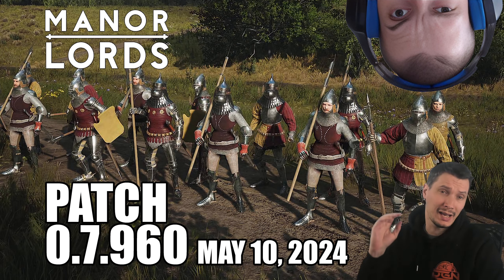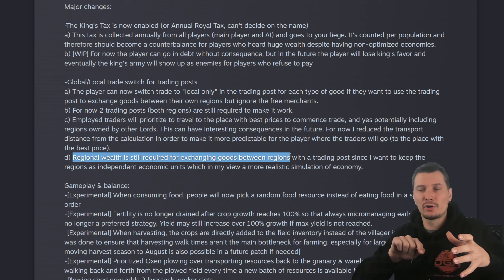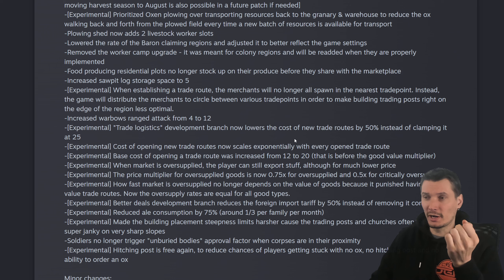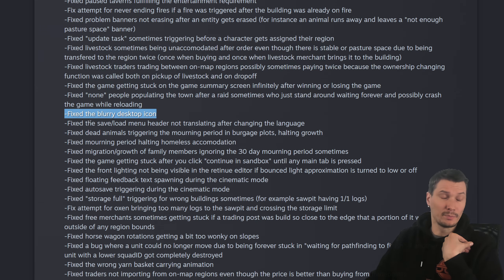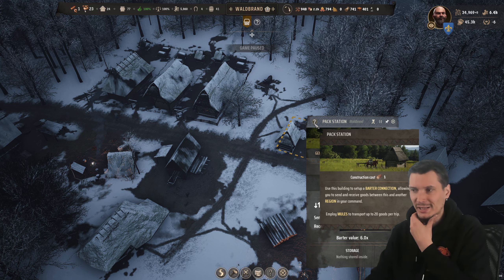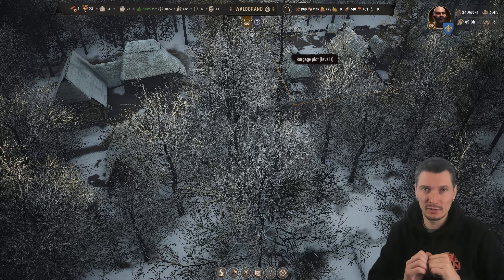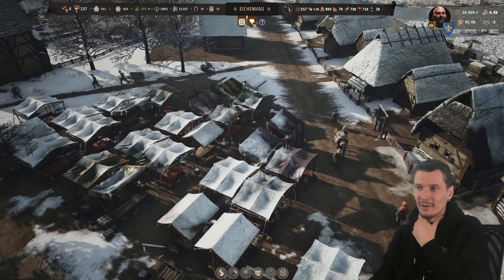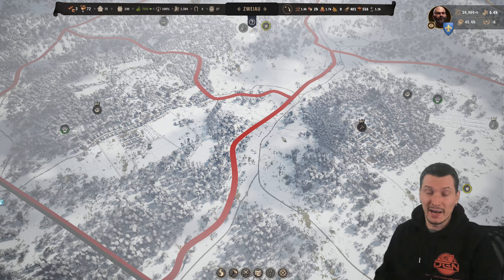Manor Lords: New patch v0.7.960 (May 10, 2024)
Want to support me? Get something in return!

Timestamps:
0:00 Intro
0:26 Patch note highlights
3:04 Major changes
4:20 Gameplay/Balances
11:50 Fresh start with a new patch and problems with it
12:52 Pack station problem
16:50 Trading stations are not good
20:30 Sending items is not there
22:02 Royal Tax
24:56 Lord taking lands too fast
28:06 Longest garden record(?) :D
29:09 Crazy trade prices
29:52 Outro